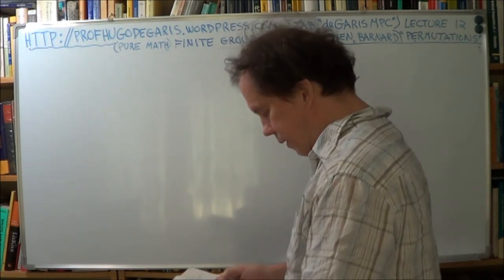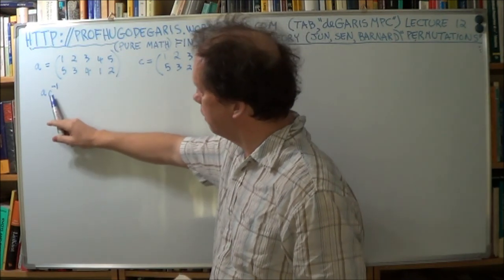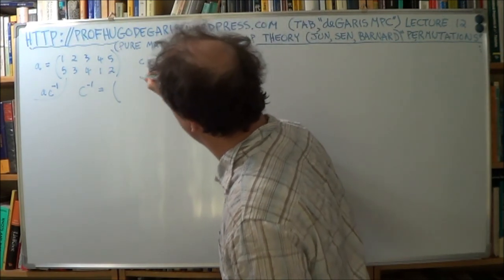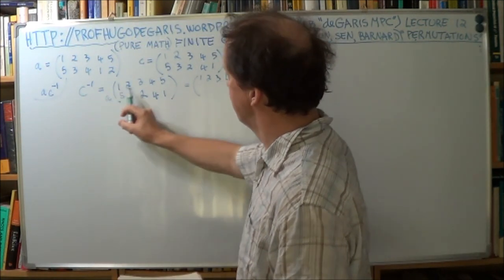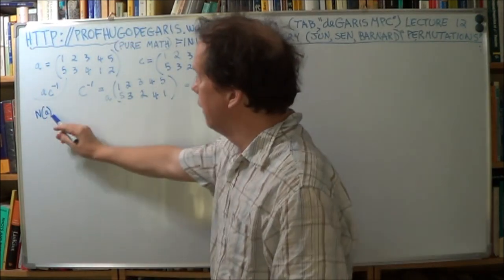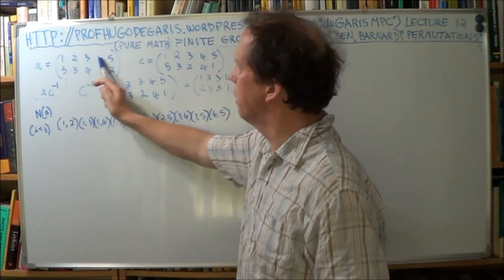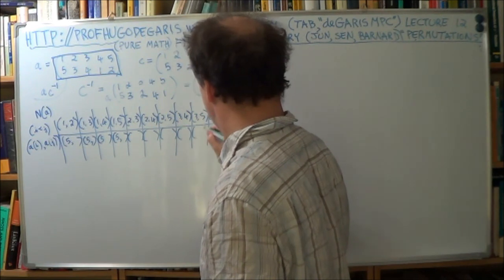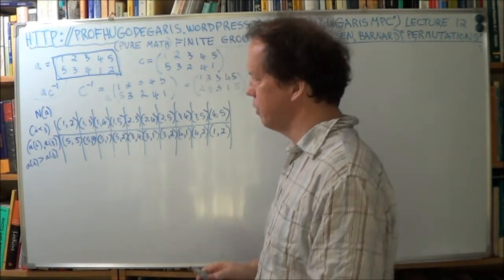deGarisMPC_FiniteGrps12g_1of3_(Jun,Sen,Barnard).wmv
Finite Group Theory (Jun, Sen, Barnard) Lecture 12g ("Permutations"), Part 1 of 3